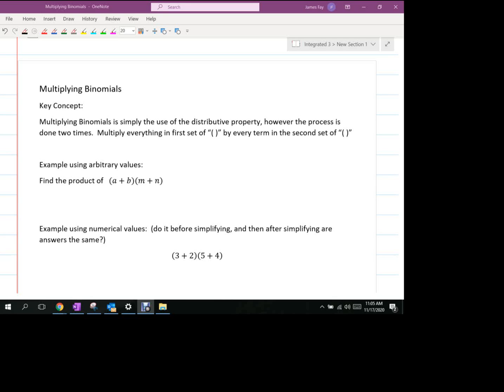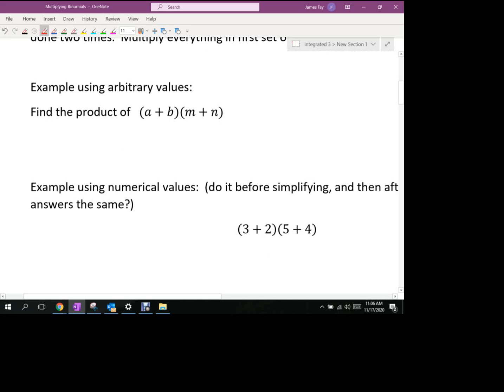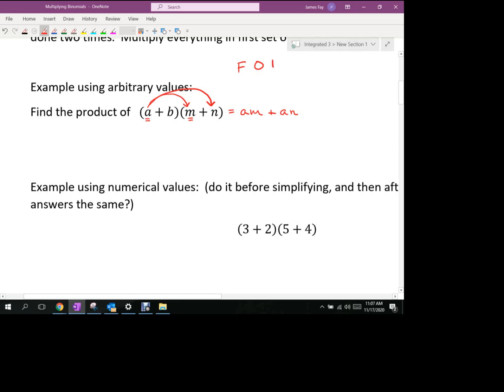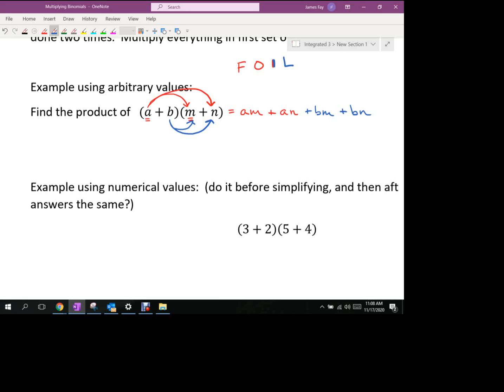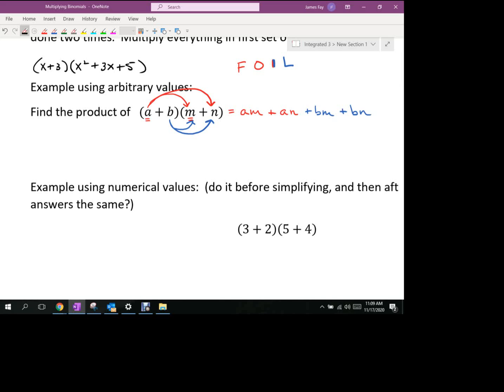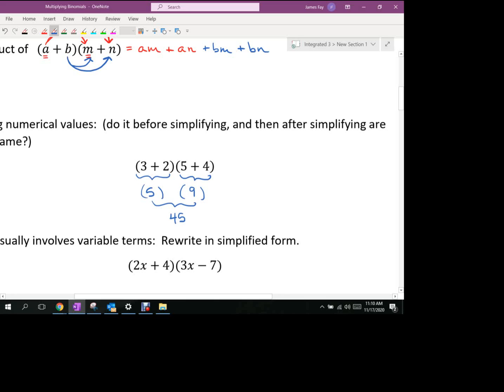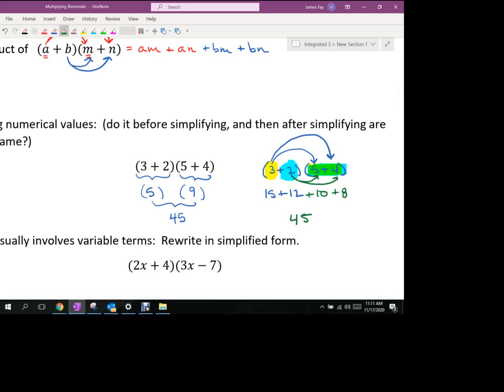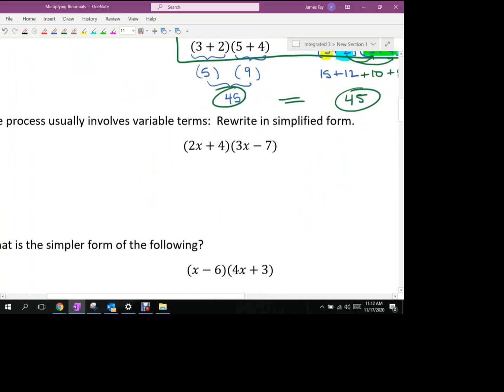11 17 20 Int3 4 1 Day1 part1